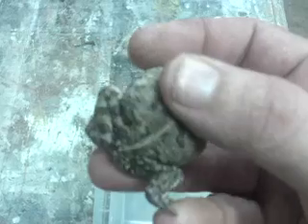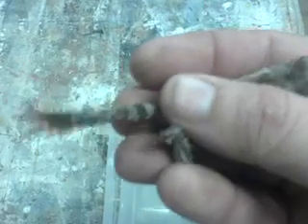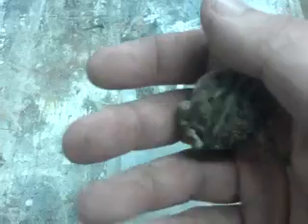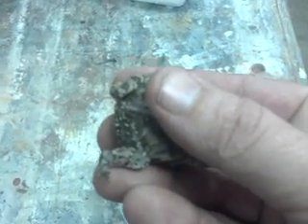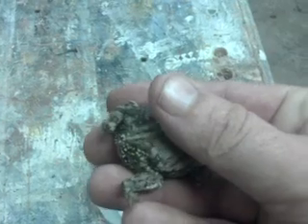MUTATED CREATURES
Mutated toads in my yard ..same yard with all the dying trees and plants.
Am I suffering from this same pollution?
Are you?
I think so.
IT IS TO WEAKEN US.
 but...
We not flesh ..we spirit.
You can't mutate our Spirits!
we live on ...
Praise Jesus our true Savior!